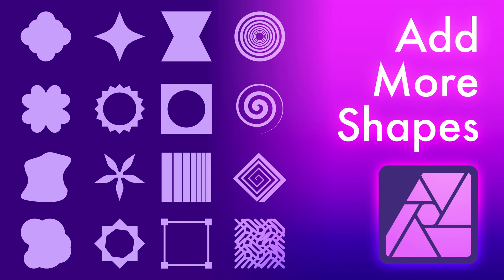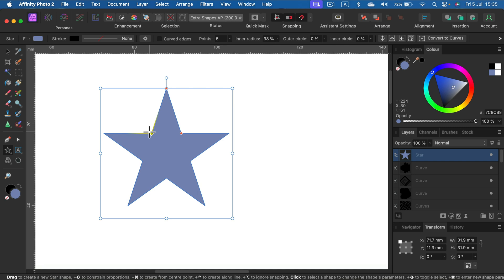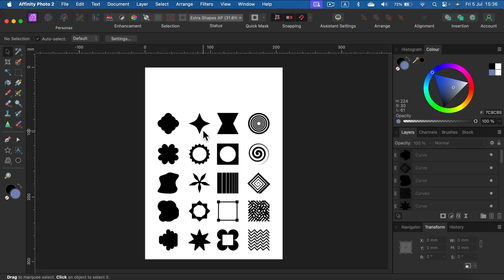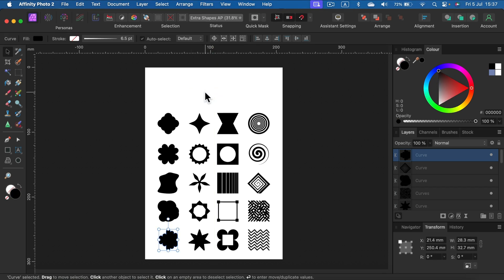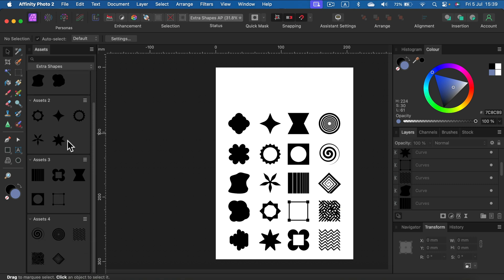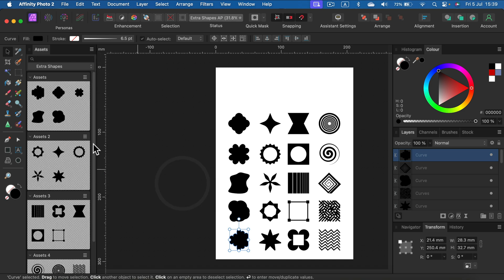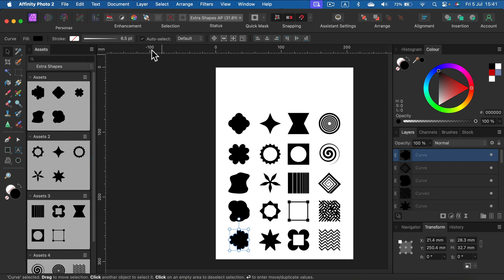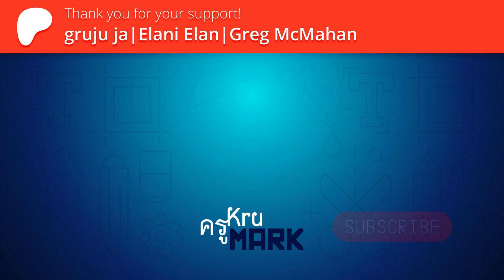Add 20 Extra Shapes to Your Affinity Photo - Free Assets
Unlock 20 extra shapes for Affinity Photo with my free assets!
This video tutorial will guide you on how to download, import, and utilize these unique shapes to enhance your creative projects. Perfect for designers of all levels looking to expand their design toolkit in Affinity Photo. Watch now to access these free shapes and elevate your designs!